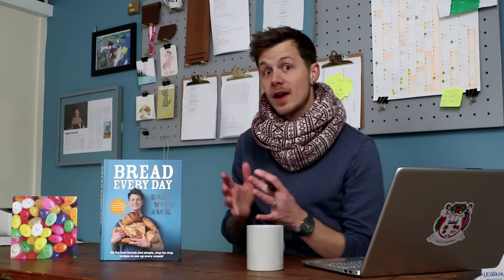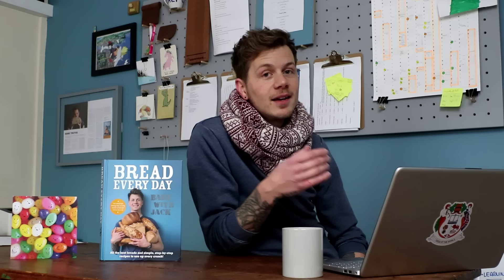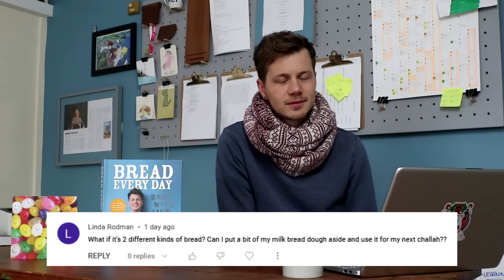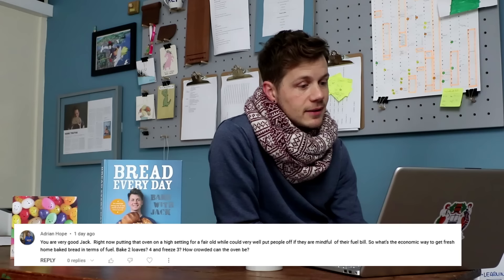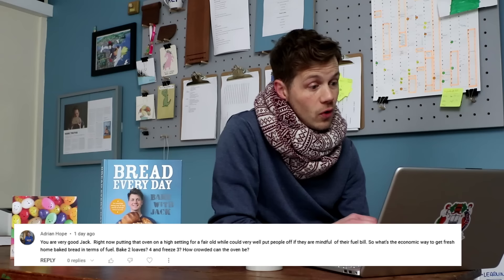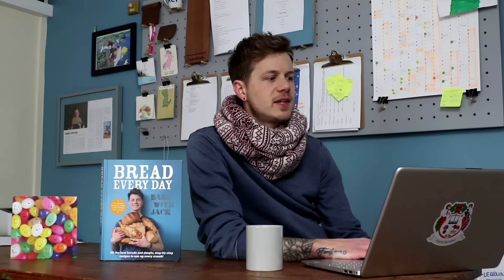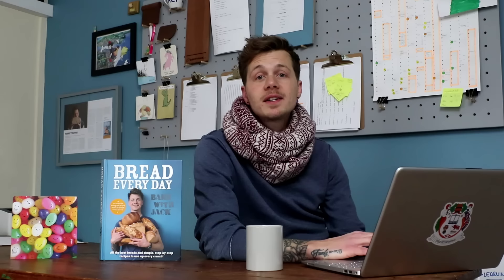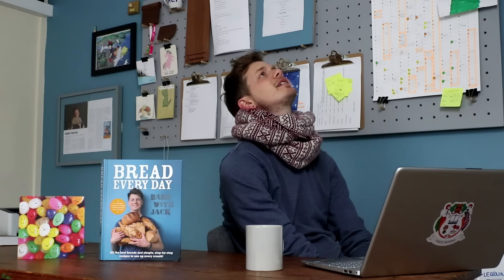No, It's not the same with sourdough and here's why...